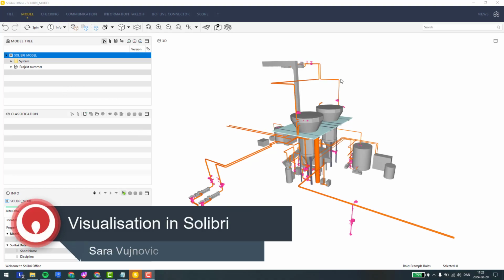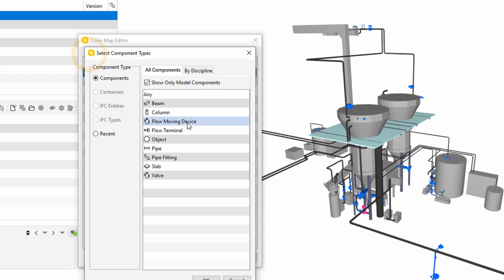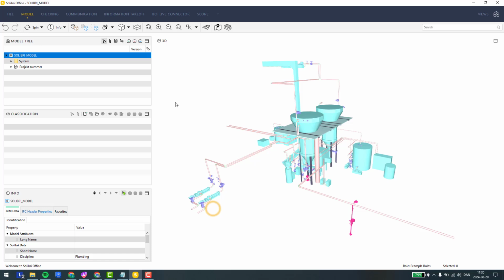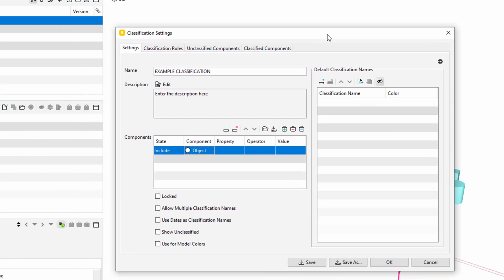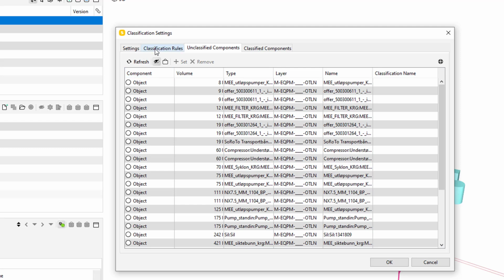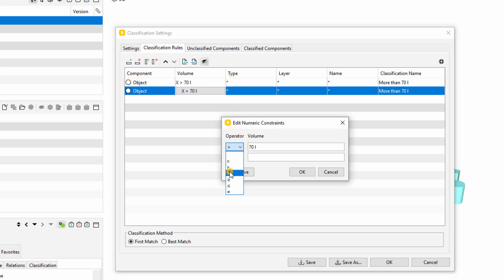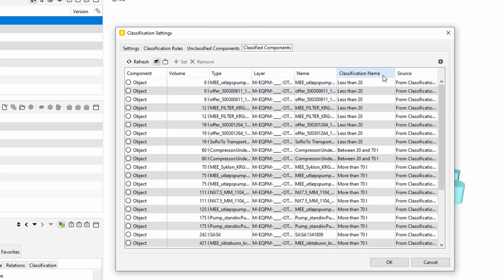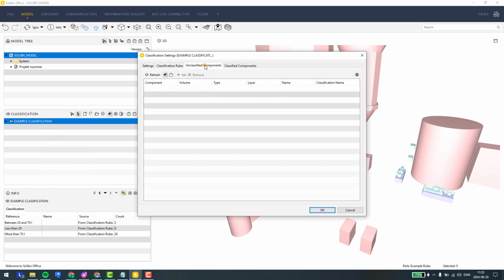Solibri Tutorial: Visualisation Techniques